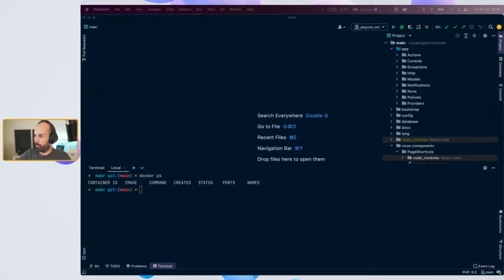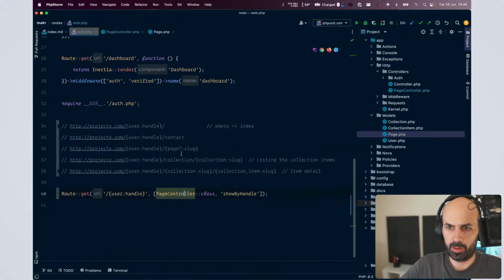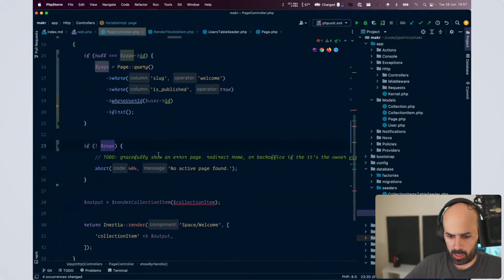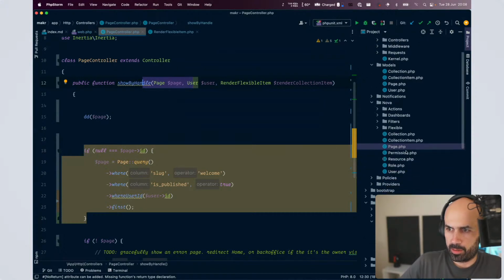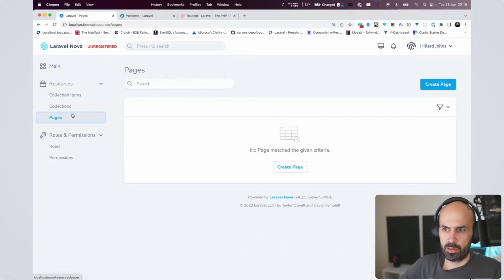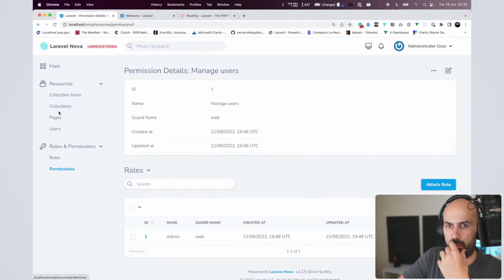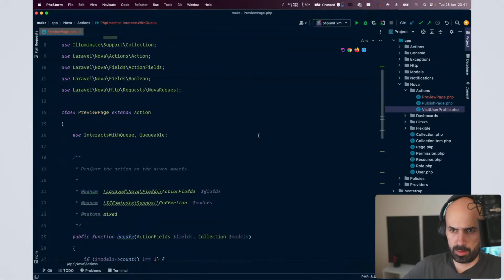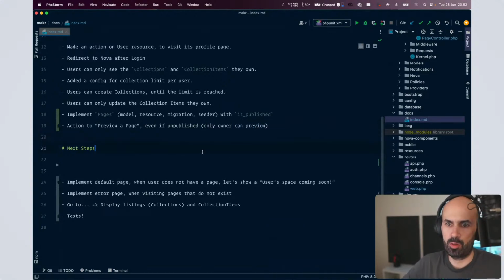How to build Admin Panels with Laravel Nova 4 - Episode 13